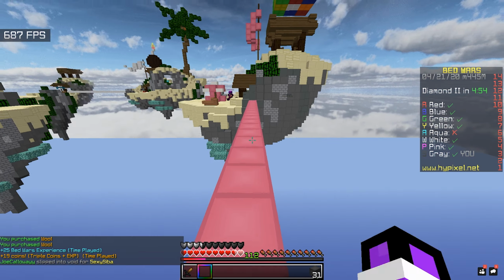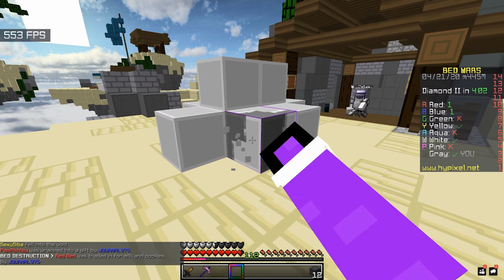Using an ANIMATED Chroma pack to win bedwars!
Using an animated Chroma pack to win bedwars today! Hope you enjoyed xD

☆𝙎𝙚𝙩𝙪𝙥☆
☆ Corsair Strafe RGB LED mechanical keyboard
☆ Logitech g502 gaming mouse
☆ AMD ryzen 5 2600 Quad Core
☆ Geforce Nvidia 16GB
☆ Neewer NW-800 microphone
☆ GeForce GTX 1660 (6GB video RAM)
☆ Dual Band AC Wi-Fi + Bluetooth
☆ Hp 60 hertz monitor

☆𝙎𝙤𝙘𝙞𝙖𝙡𝙨☆

► Video Editing Software - Premiere Pro
► Thumbnail Editing Software: Photoshop
► Recording Software: OBS Studios